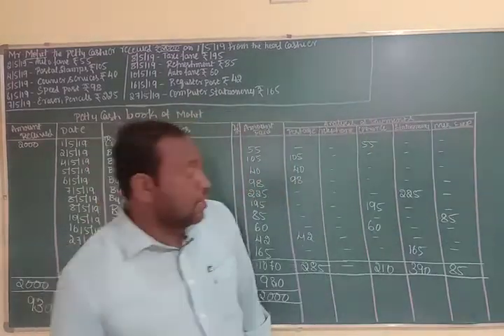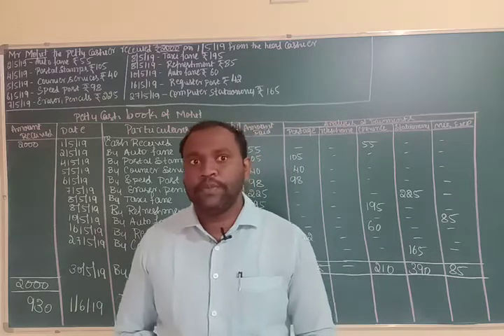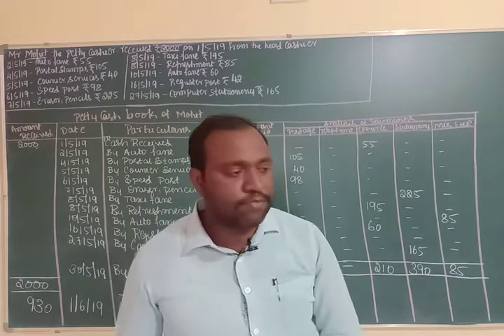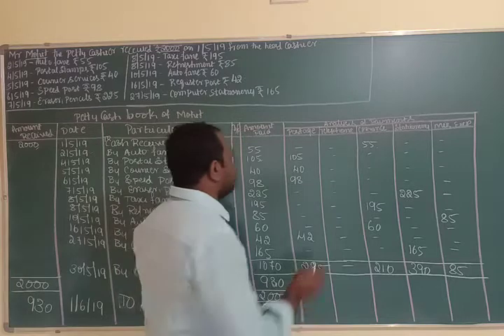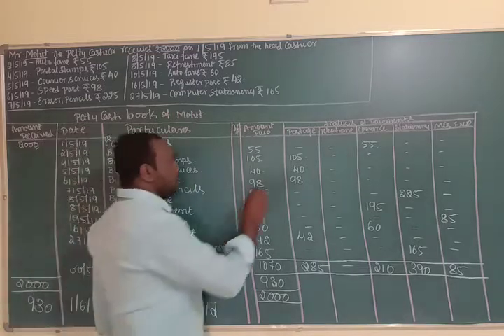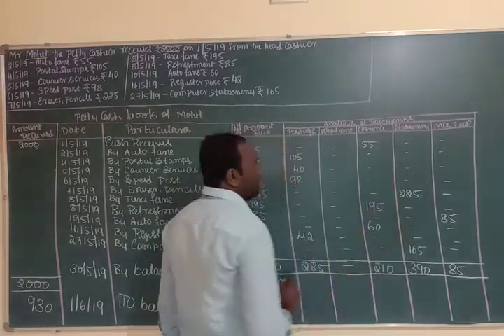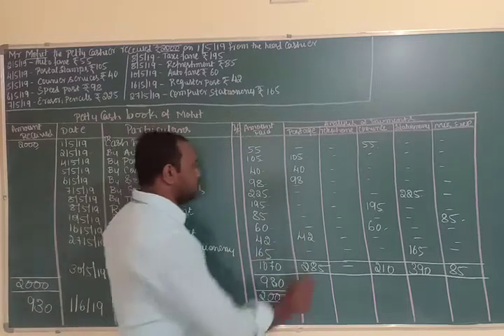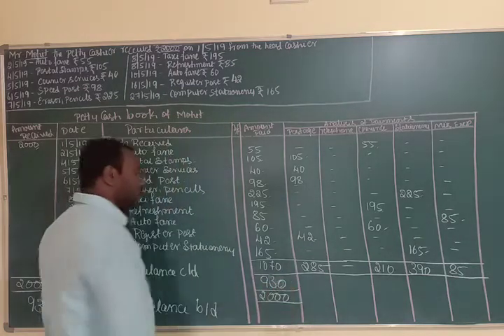Recording of business transaction II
petty cash book